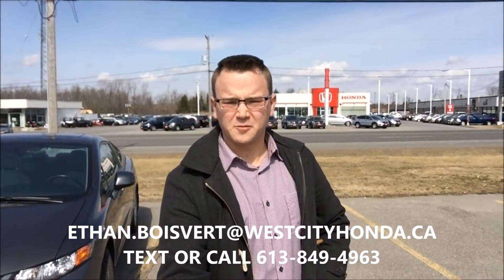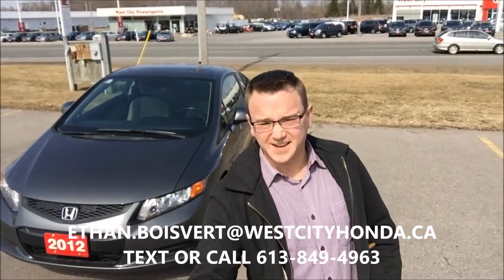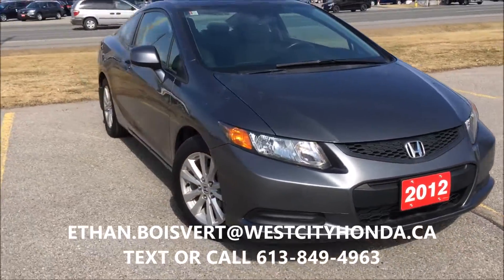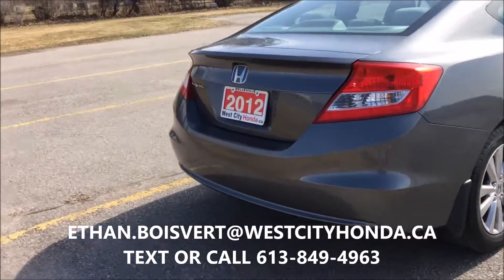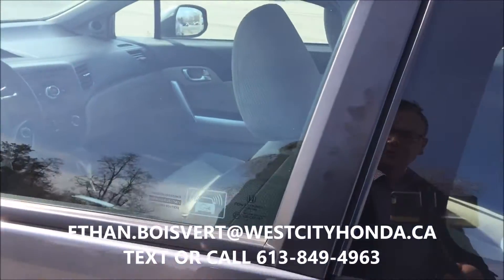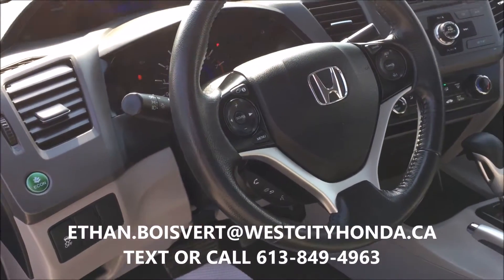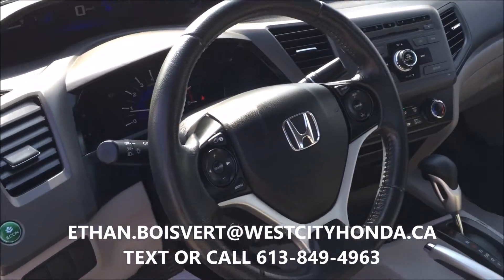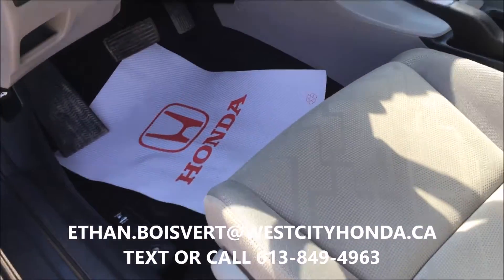2012 HONDA CIVIC EX - USED HONDA CIVIC BELLEVILLE ONTARIO